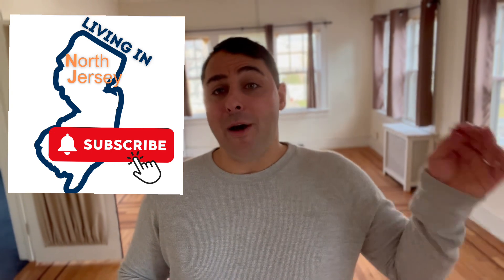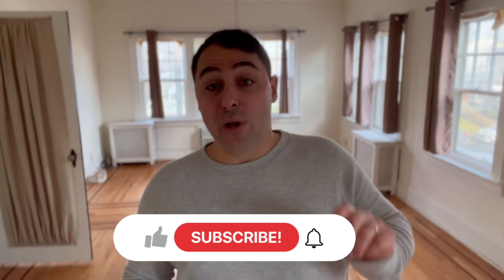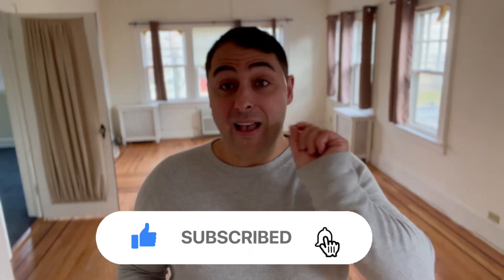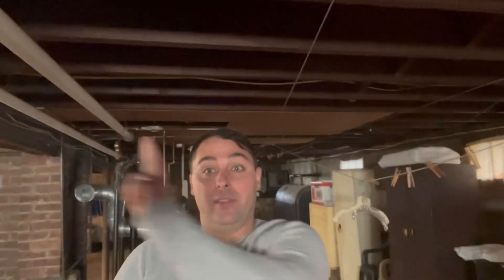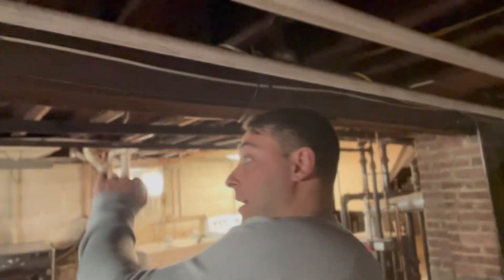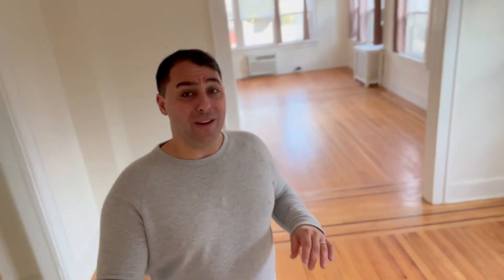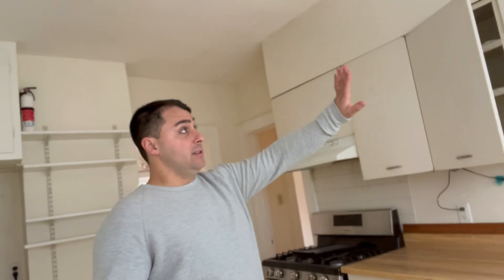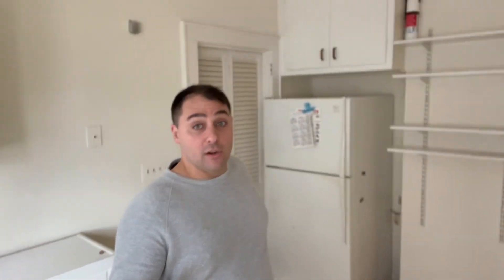NJ Duplex For Sale | How to house hack with the goal of making a cash cow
Welcome to today's episode, where we dive into the exciting world of house hacking in New Jersey! Join me as I walk you through a potential Cash Cow of a NJ duplex for sale, showcasing what makes a property ideal for real estate investing in NJ, especially as a house hacker.

🏘️ NJ Duplex for Sale - The Walkthrough: We start our journey in the basement, examining the fundamentals that contribute to a solid investment. I'll break down what I look for in a basement to determine the potential of a duplex as a profitable nj investment property.

📈 Real Estate Investing in NJ - Second Floor Insights: Moving to the second floor unit, we'll discuss the key features that make a duplex not just livable, but desirable for tenants. This is crucial in understanding the dynamics of multi family homes for sale in NJ, especially those close to NYC.

🛠️ Transforming Spaces - The Unfinished Attic: The highlight of our tour is the unfinished attic. Watch as I explain how converting this space can turn a regular duplex into a high-yield investment. This is where the concept of house hacking truly shines, showing how creative use of space can lead to a cash cow property.

🏡 House Hacking - A Strategy for Success: Throughout the video, I'll share tips and strategies on house hacking, making this an invaluable guide for anyone looking to dive into this lucrative aspect of real estate investing.

💡 Conclusion & Tips for Aspiring House Hackers: To wrap up, I'll provide key takeaways and actionable advice for aspiring house hackers. Whether you're a seasoned investor or just starting out, this video will equip you with the knowledge to identify and capitalize on the best multi family homes for sale in NJ.

Let's turn that NJ duplex for sale into your next big cash cow investment!

Shawn McEnteer
Team Leader of Living In North Jersey Team
EXP Realty LLC
New Jersey Realtor
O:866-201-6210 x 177